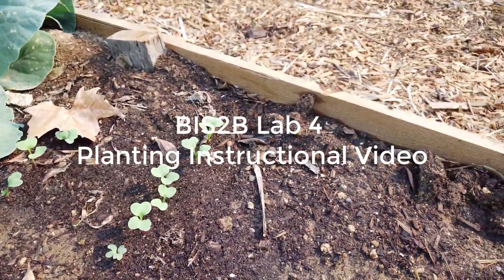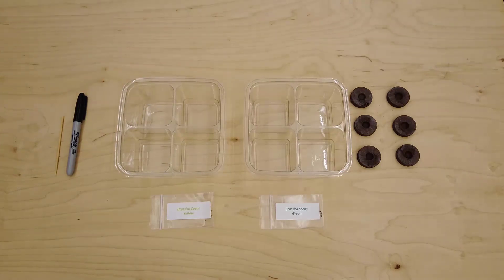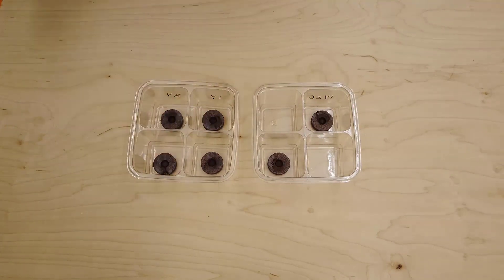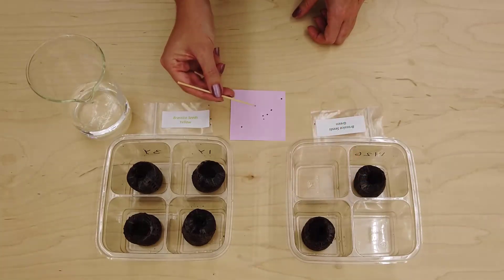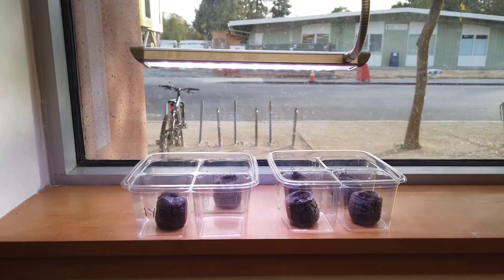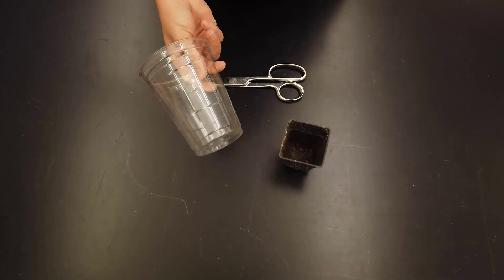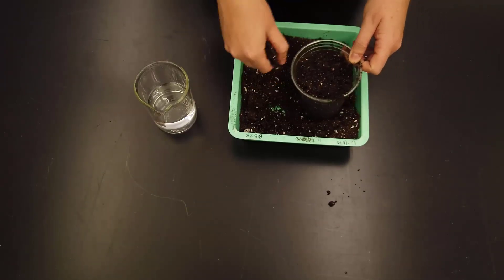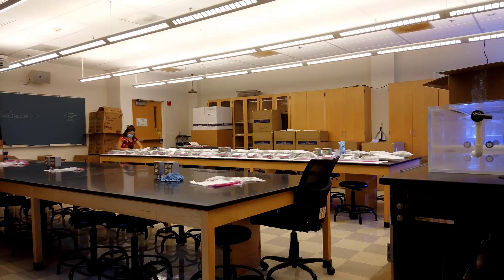BIS2B Lab 4 Planting Instructional Video S2021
In this video we show you how to plant your radish plants for Lab 4.